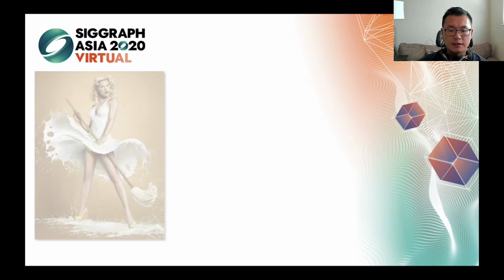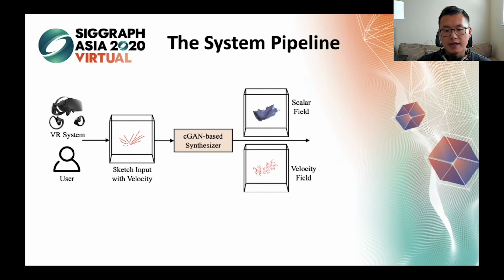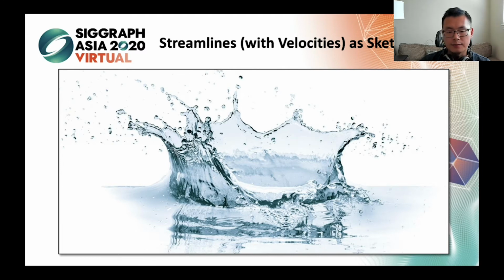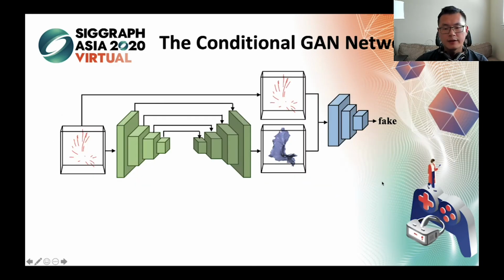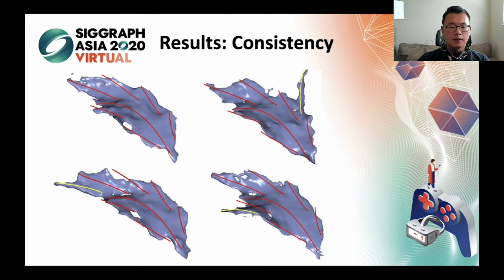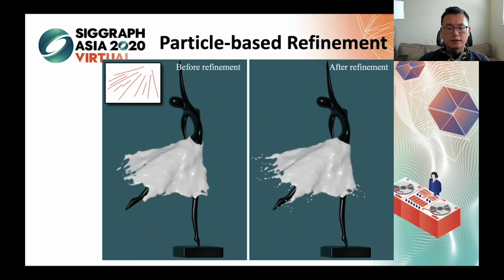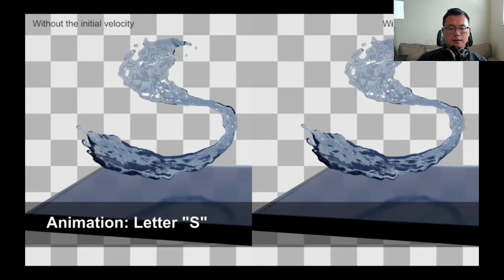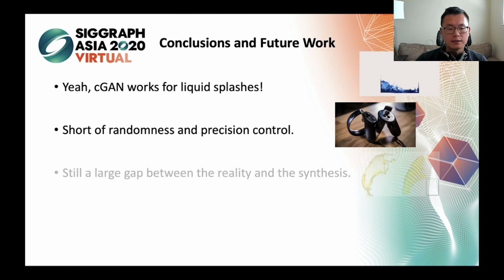Interactive Liquid Splash Modeling by User Sketches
Guowei Yan, Zhili Chen, Jimei Yang, Huamin Wang